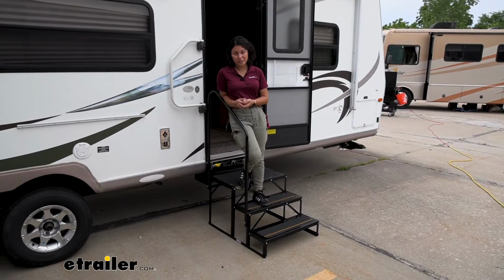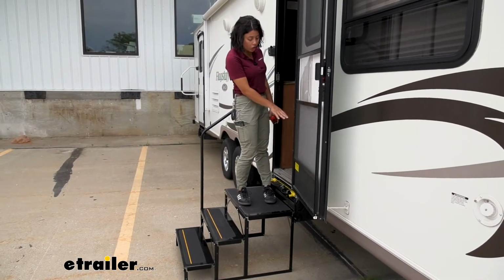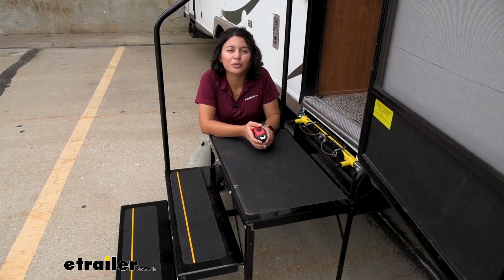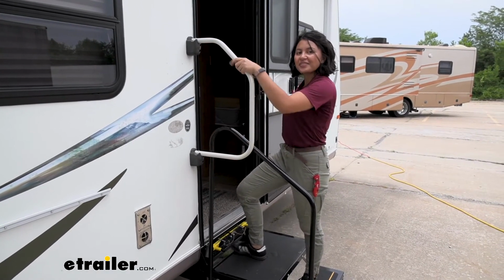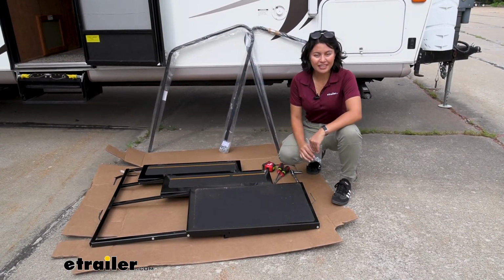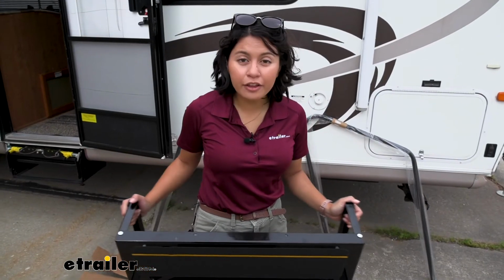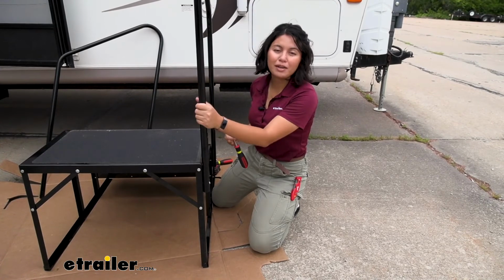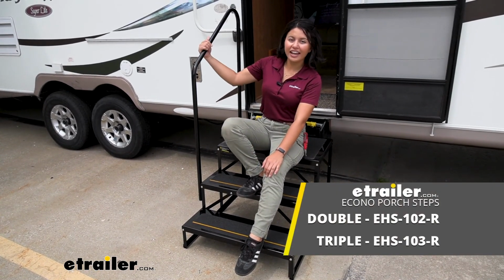etrailer | Comprehensive Review: Econo Porch Trailer Step with Handrail and Landing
Hi everyone. It's Evangeline here at etrailer, and today we'll be taking a look at our Econo Porch Trailer Step, with landing and handrail right here at etrailer. We have a bunch of trailer steps here at etrailer. We have replacement steps for your campers, we have steps like the MoRryde, we're trying to upgrade and make it super easy to stow away or bring back down. But these are a little different. These are the Econo Porch Trailer Steps.

Great for those longer adventures. For example, one of my best friends is over at the Lake of the Ozarks this summer. For the whole summer, she's not moving her camper. Rather than having to stow away her steps every single day, this is what she would use. So, it's always there for whenever she needs to use it.

Now, here's a fun trick question. How many steps are there right now If you answered three, you are wrong. There's actually one, two steps, and this top one is going to be our landing. These have a step rise of seven-inches per step for a total of 21-inches for your two-step version. If you have a taller camper or a taller trailer, you also may be interested in the four or three-step plus one landing version of this which gives you that extra seven-inches of height.

You can get this with one handrail or two handrails. Most people prefer the single handrail because of their door. If you wanna be able to swing your door open and close all the way, then go ahead stick with a single handrail. If you're perfectly fine with leaving your door open in this position, the second handrail will be fine for you. So, the steps are made of a lightweight steel, making it easy to assemble and move around, but then you also have this non-slip surface.

So for the step itself, it's 27-inches long and nine-inches deep. The non-slip surface is pretty abrasive. Awesome for when you have mud on your shoes and dirt, but if you are barefoot this might feel a little bit uncomfortable. We have yellow line indicators that are actually a little bit reflective at night. So, if you're trying to stumble into your camper late at night, this will help you figure out how to get in there. The landing step is 27-inches long and 16-inches deep. So this creates a larger, wider surface, extra helpful when you need the extra stability bringing things in or if you just wanna hang out. So, my videographer says this would be fine for him but he has callus feet. If you have small pets or you have children and you feel this might be a bit too rough for them, we also have some fun trailer step covers that you can put over these if you want a different look. The weight capacity is 350 pounds. So, if you're carrying large items like a sofa or a TV into your camper, just keep that capacity in mind. The handrail is pretty sturdy, but that's more for the up and down motion. Just to give you that extra stability as you go up. I do not recommend leaning against the handrail though. It can support my weight, but there is a little bit of flex here. So, focus on up and down, not side to side. The handrail follows the height of the steps. So here at the landing, we have a height of 35-inches added to the top of our steps. And if that's not enough, you can still use your own handrail for that extra support. Now, how stable are these steps Well, definitely an upgrade from these Stow N' Go steps that you usually have with your trailer. Jumping up and down, I don't see these steps sliding around anytime soon. If you're still concerned about it though, you do have the option to drill holes behind these steps in order to secure it to your trailer or to your deck. In fact, people don't just use these for their campers and trailers. They can also use these for anything that needs a step. If you have a deck or even a hot tub, I've seen this used as steps into the hot tub, just because it's so easy to put together and it's lightweight. So, you've seen it all set up, but what does it look like when it's all packed up So, when you're done with the season and you're ready to pack up and go, this is how you can fold down your steps. So, once you take out all the different nuts and bolts, you just fold the steps up, make sure that the rails are off as well, and that's how you can pack things away. So, here's the dimensions of our folded-up steps. So for length, it's going to be 46-inches, and for width, it's going to be a 35-inches. So, I do recommend either reusing the box this came with, or if you have an RV mat, you could just wrap that up in that, and then store it inside